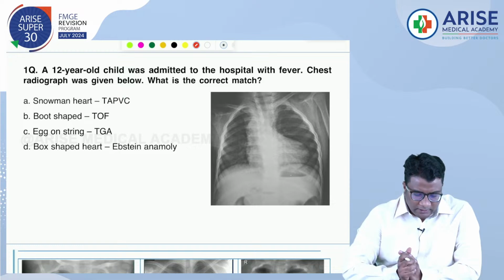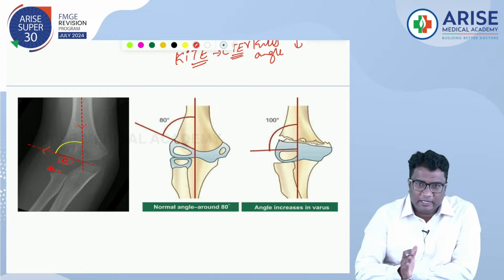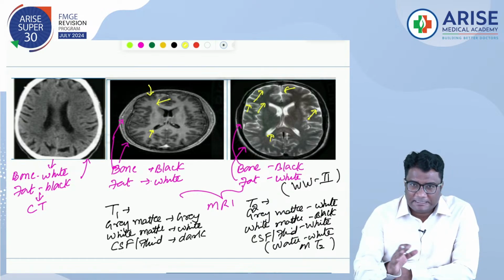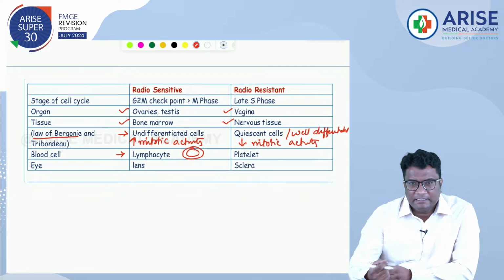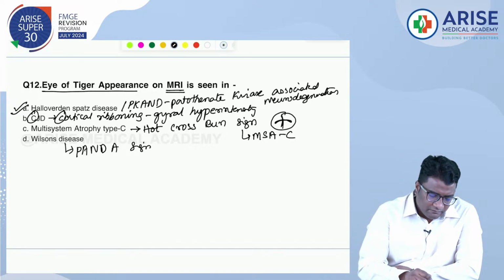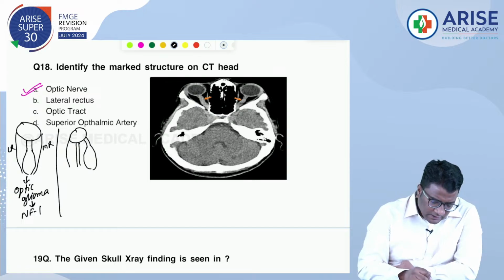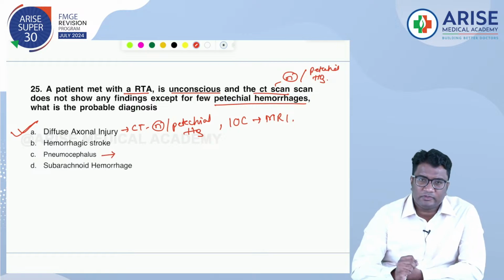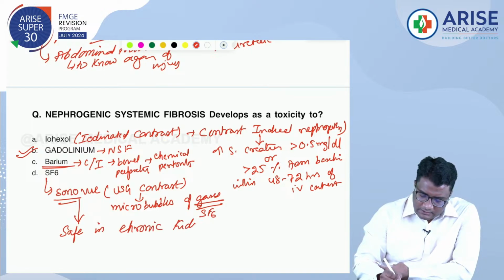Arise Super30 Ep: 01 I Radiology Revision I by Dr. Khaleel Ahmed for FMGE JULY 2024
Radiology Ep: 01 from Arise Super30 series by Dr. Khaleel Ahmed, Director of Arise Medical Academy, Featuring an in-depth Radiology session.

Join us as we dive into key radiological concepts and techniques essential for your FMG exam preparation.
Arise Super 30 is a revision program, designed to elevate your preparation! This comprehensive program helps students excel in their upcoming FMG exam by providing focused and strategic revision support.

Registration for our next batches open now!

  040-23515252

Arise Medical Academy, the best FMGE coaching institute in India. A place for all Medical students who feel the need for detailed in-depth knowledge of medical subjects in a conceptual, focused, and Integrated manner, preparing them to face various medical examinations like FMGE / MCI Screening Examination with ease.